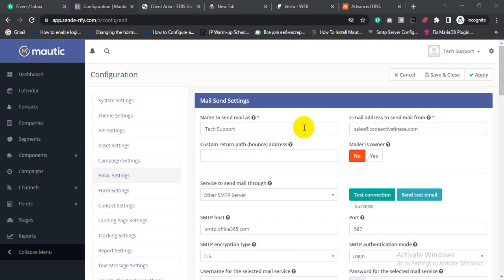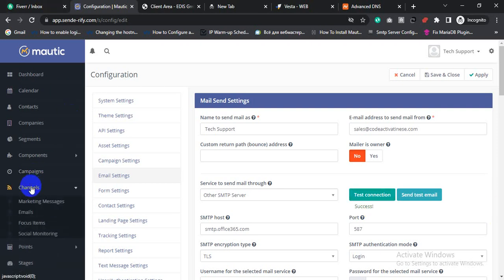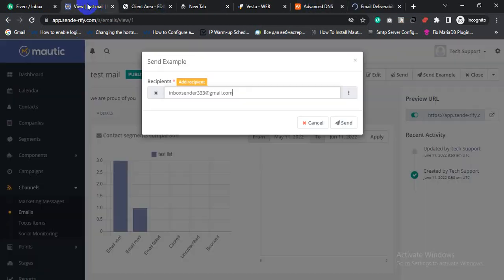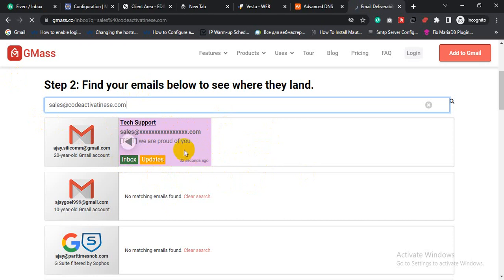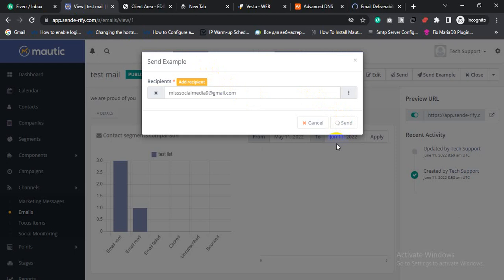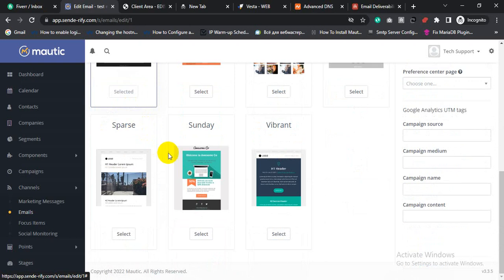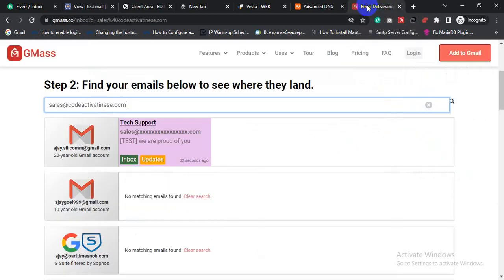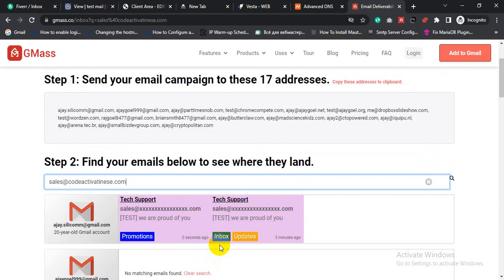A/B testing of email how to send email in inbox tutorial. Primary or Promotional folder? Inbox proof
In this video i will show you how to do A/B test of the email camapaign.To send email in inbox instead of spam or promotional folder you need to do this test for getting good open rate.
Thanks
Regards
Kamrul
What's app Number
telegaram
Skype id
sajibmahmud801